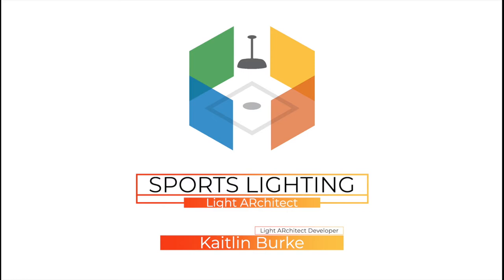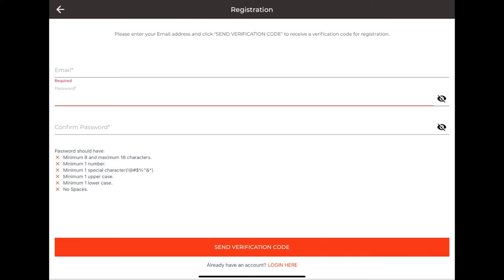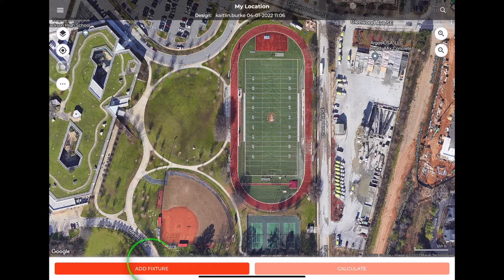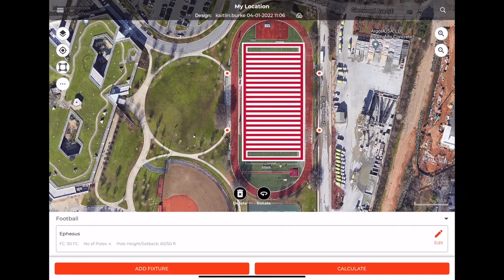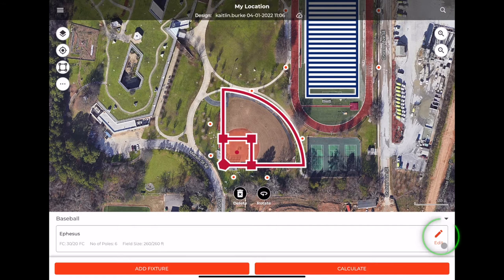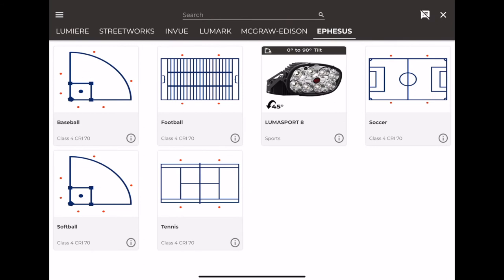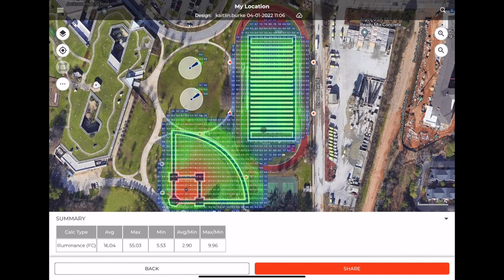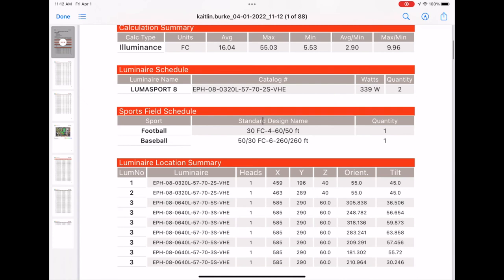Light ARchitect App — Ephesus Sports Lighting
We’ve taken the guesswork out of lighting design with Light ARchitect:
A lighting simulation mobile app that lets you instantly visualize sports lighting fixtures in your space. Here our Light ARchitect Developer walks you through a step-by-step guide to utilizing satellite view in the Light ARchitect app for a Sports Lighting Design.

*Available Now

* Sports Lighting with satellite view coming to Android Q4 2022